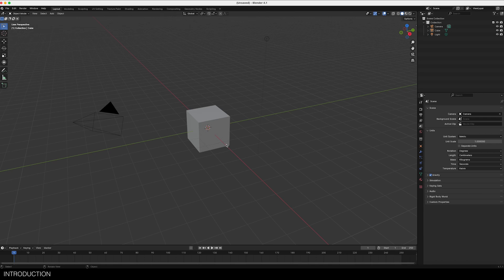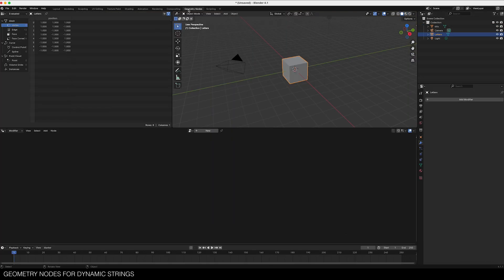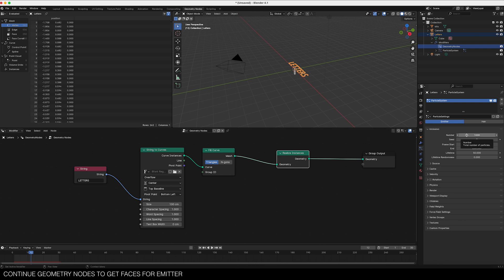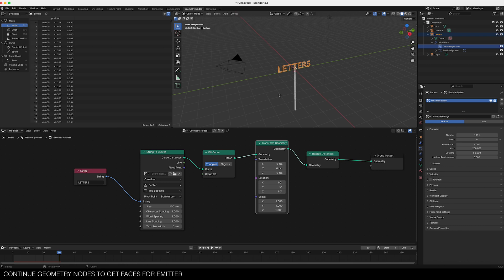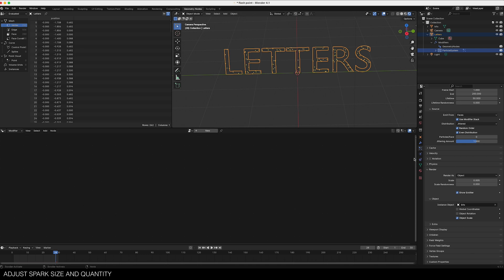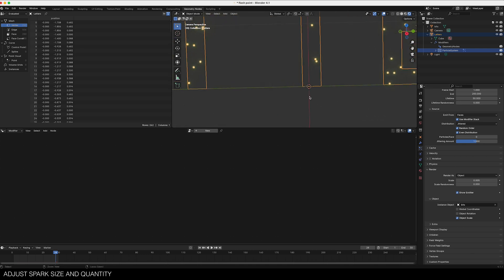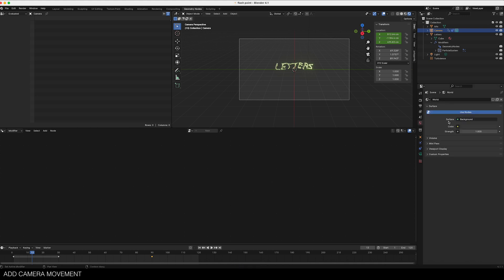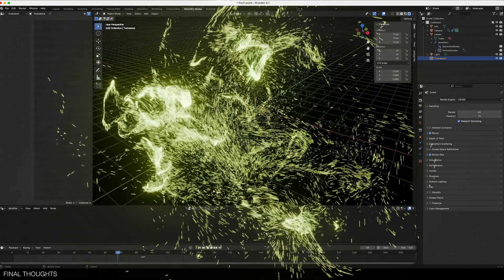Blender Tutorial: Mix Particle System and Geo String Nodes for...SPARKS!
I'd seen demos how to get nice sparks from text, but they were not using geo nodes and I wanted a non-destructive approach. This method combines the best of both worlds to allow for text to explode into thousands of particles.

A few things covered:
Getting a geo text object to be transparent.
Getting particles to emit from node-created faces.

00:00 Introduction
00:07 Demo of Final Product
00:12 Setup: Keep Default Cube
00:33 Create "Sparks"
00:49 Shading the "Spark"
01:44 Geometry Nodes for Dynamic Strings
02:59 Add in Particle System
03:17 Continue with Geometry Nodes
05:34 Adjust Particle System
06:08 Remove Material from Faces
07:35 Adjust Spark Size and Quantity
08:38 Adjust Particle Gravity and Velocity
09:55 Add Turbulence
11:03 Add Camera Movement
12:32 Black Background But No Transparency
13:17 Add Motion Blur
13:53 Final Thoughts